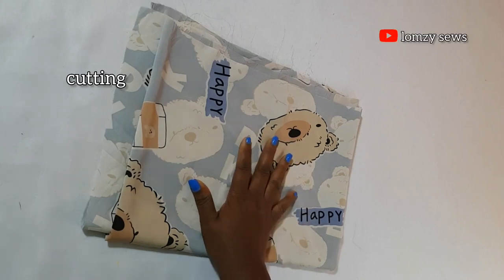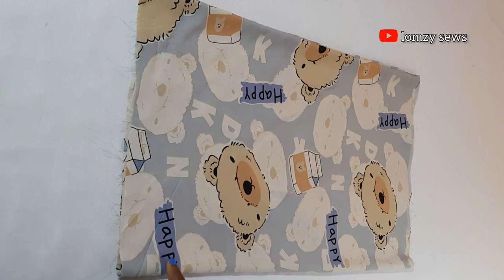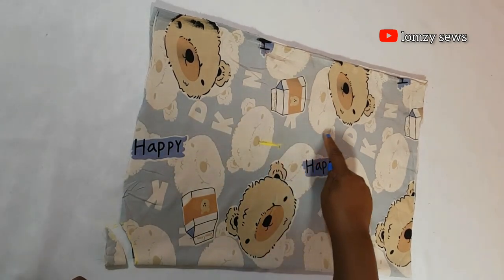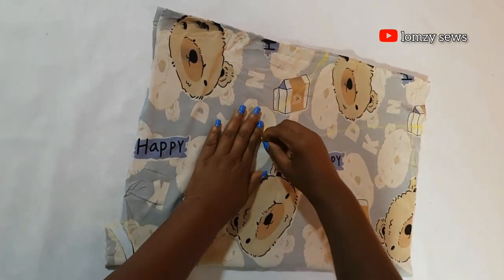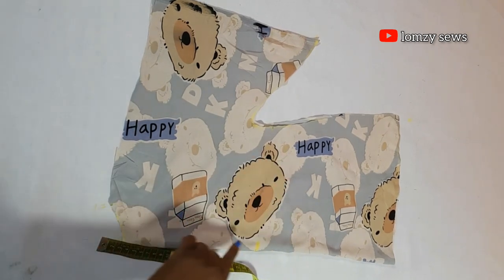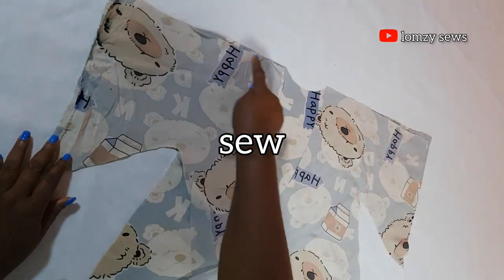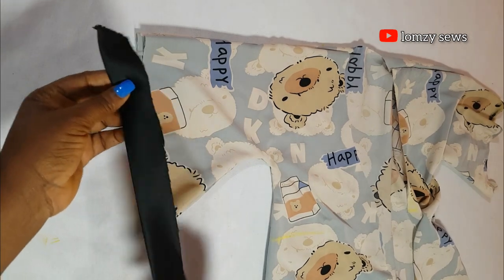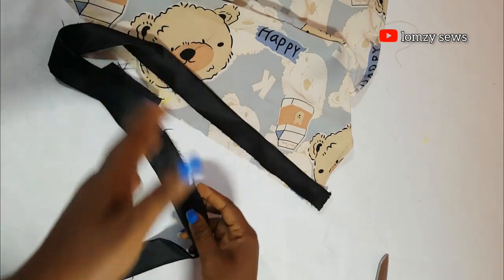🔸How To Sew A One Piece Butterfly Wrap Dress Fast and Easy | How to Cut And Sew a simple Kaftan Bubu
This Sewing tutorial is how to cut and sew bubu gown tutorial it's a one piece wrap dress and very simple to make and sell
so you can add this to your sew to sell business and earn money 🤑

How to cut and sew bubu gown styles sew to sell sewing projects to make and earn money 💰

Easy sewing tutorials | my Sewing Tutorial Diy pattern